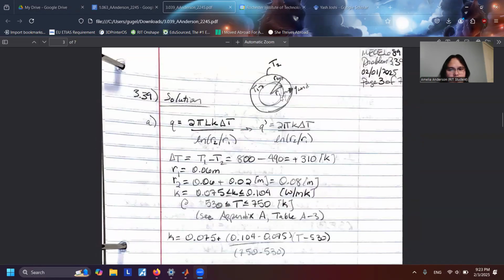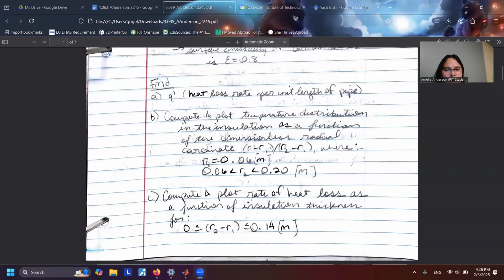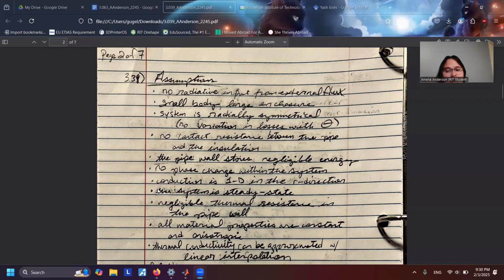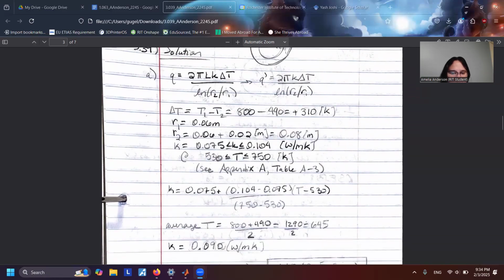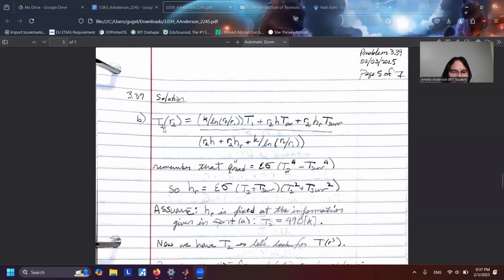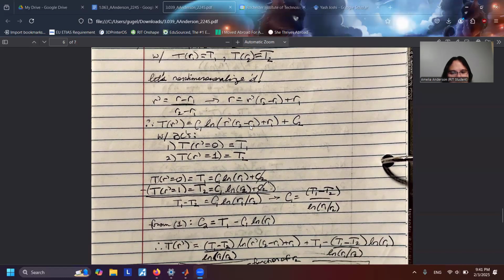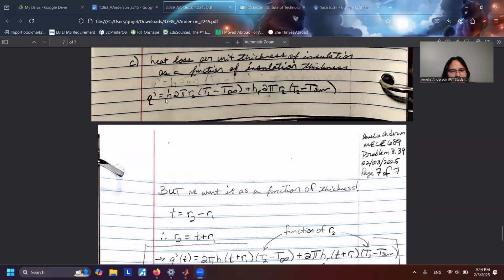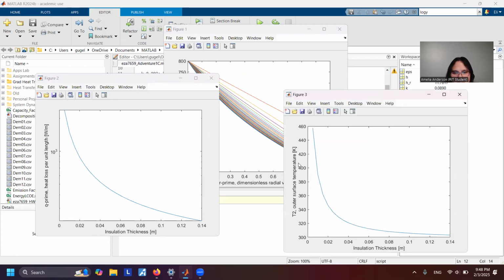3.039_AAnderson_2245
Problem Walkthrough